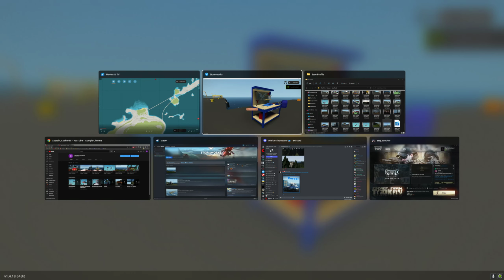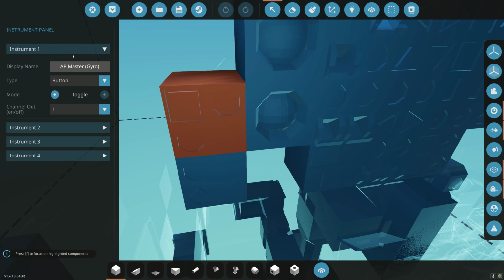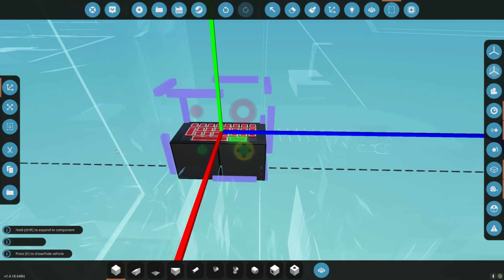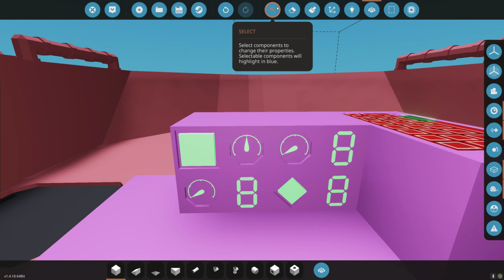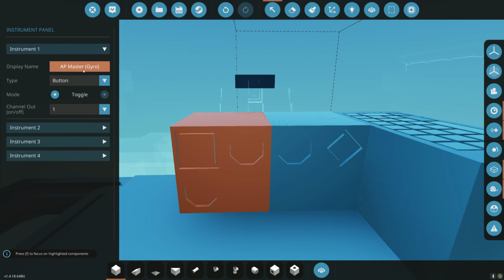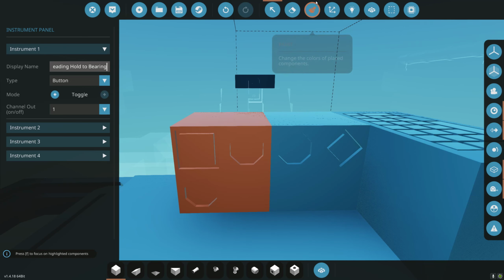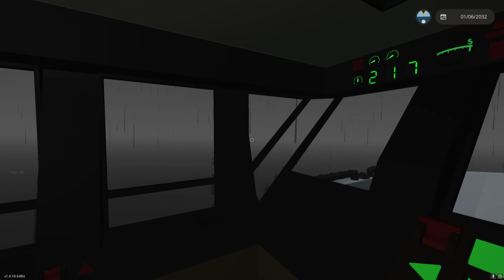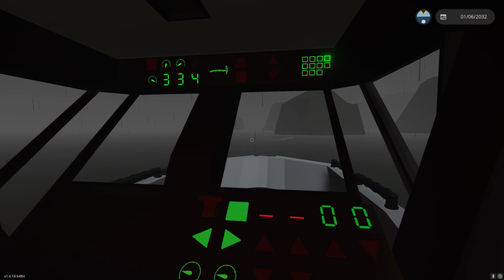Career Build Series Part 22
In this video I add my ADF navigation system to the boat